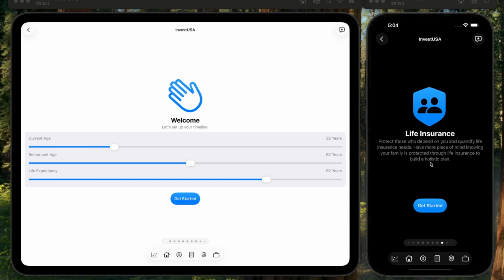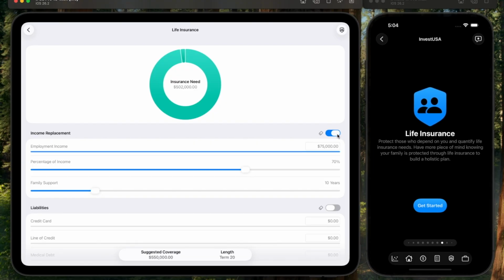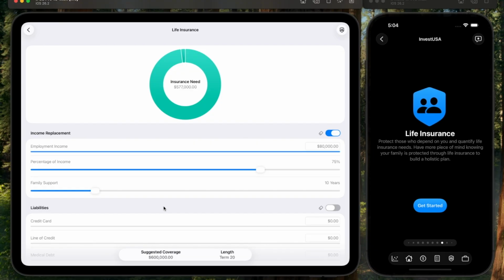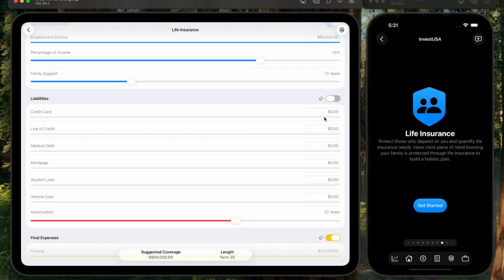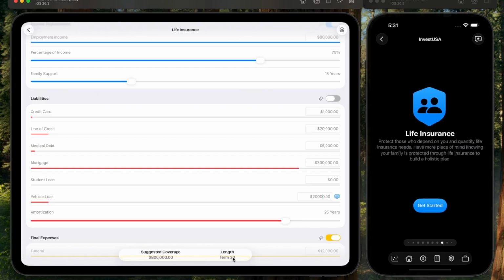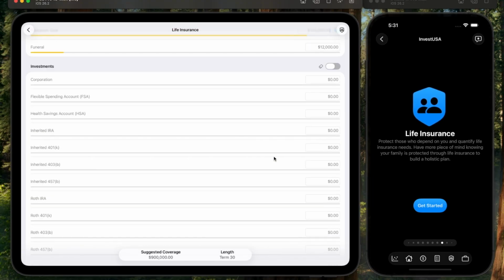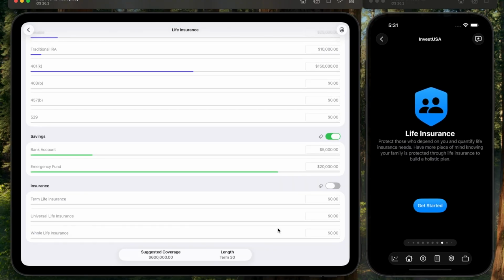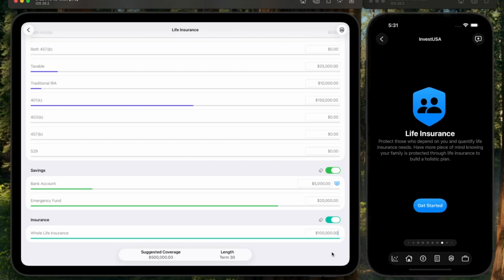Life Insurance Calculator (2026)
How much life insurance do you actually need? Most people either overpay for coverage they don’t need or leave their families under-protected. In this video, we’re breaking down the math and showing you how to use our Life Insurance Calculator to get your perfect number in minutes.

📉 What This Calculator Covers:
We don’t just look at your salary. Our calculator factors in the "Big Four" of financial protection:

Debt Payoff: Mortgages, car loans, and credit cards.
Income Replacement: How many years of salary does your family need?
Future Goals: College tuition for the kids and funeral expenses.
Current Assets: Subtracting what you already have to find the "gap."